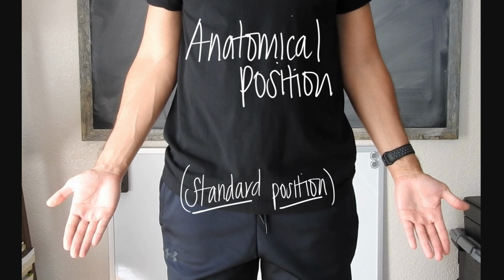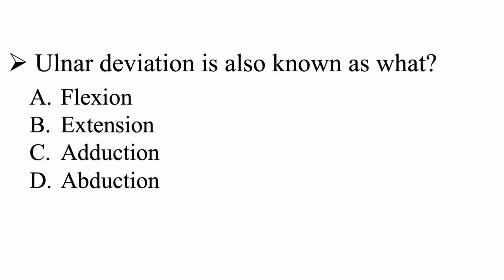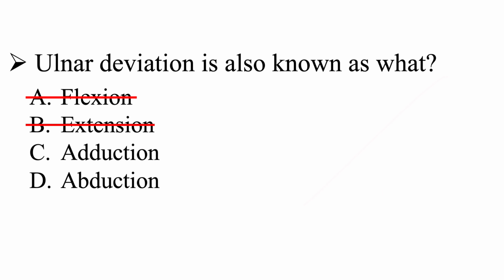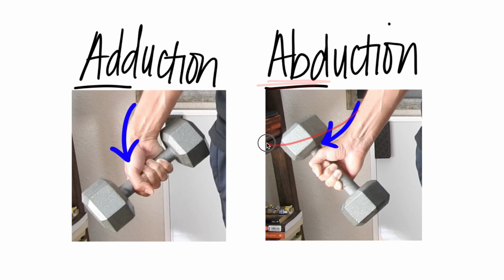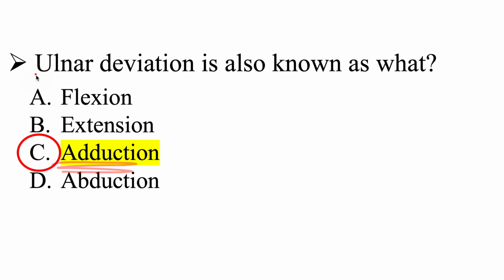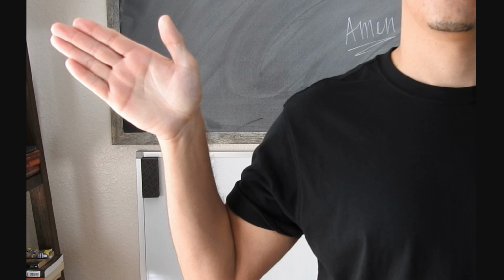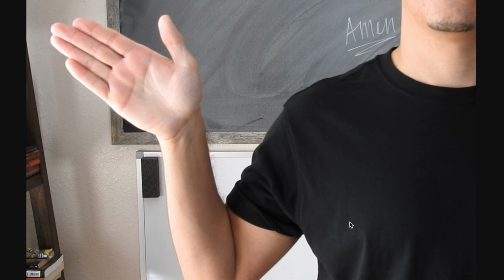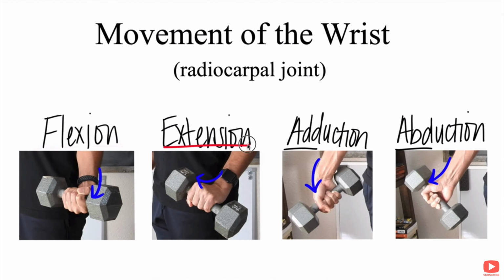MBLEx Review: Question of the Week #18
This is the review question of the week...

Ulnar deviation is also known as?

A) Flexion

B) Extension

C) Adduction

D) Abduction

Make sure you know this information before going into the MBLEx.

You can find my email in the about me section of this YT channel.

Well-Known Reyes